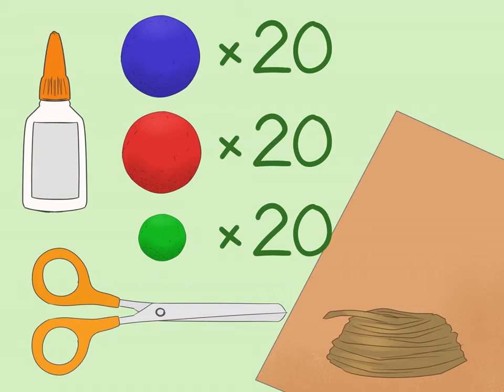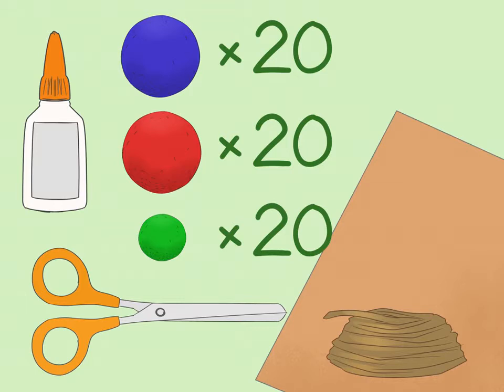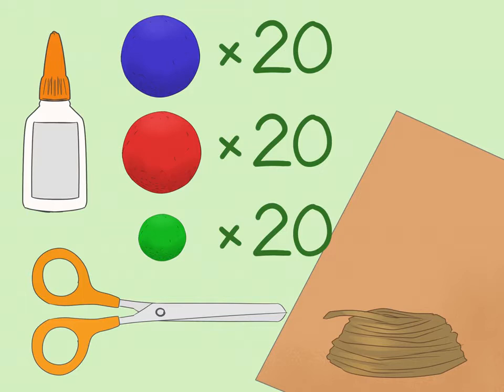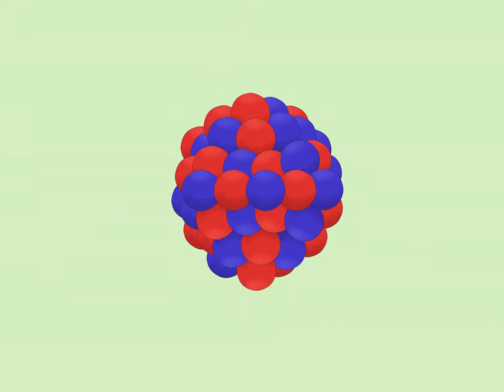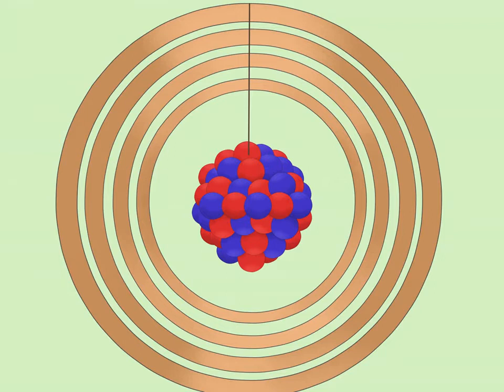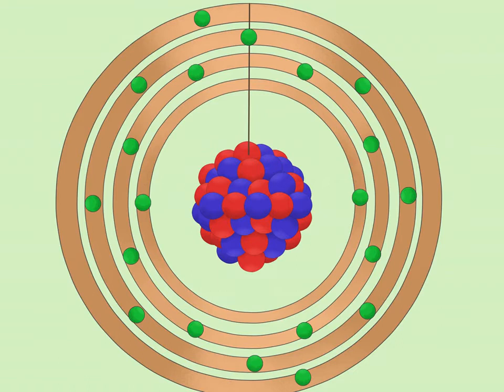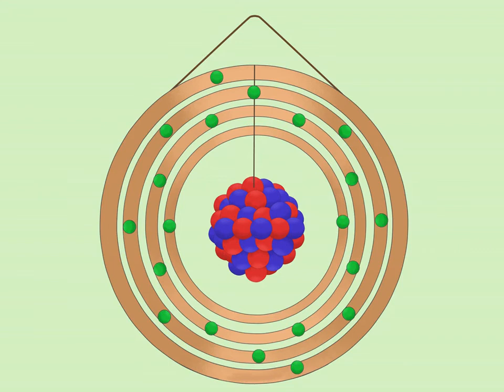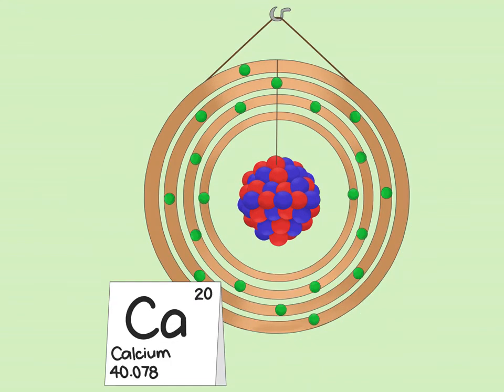How to Make a Small 3D Atom Model